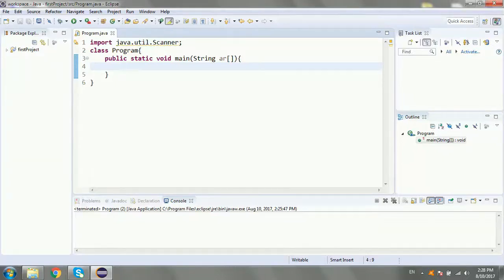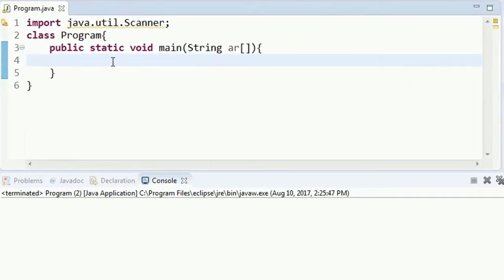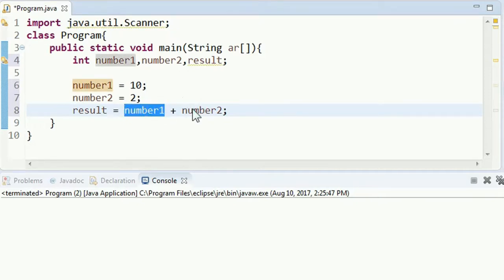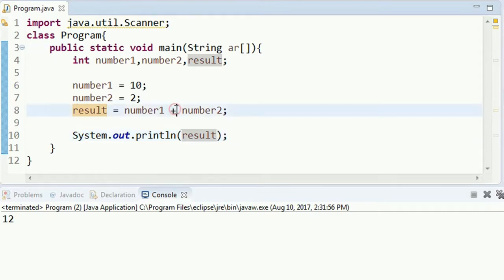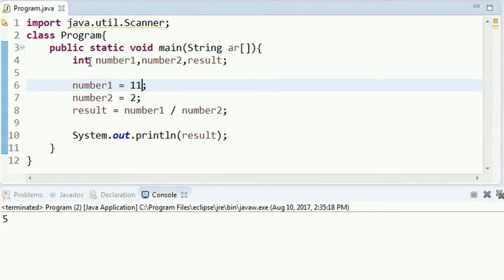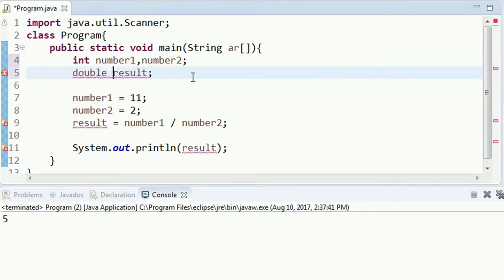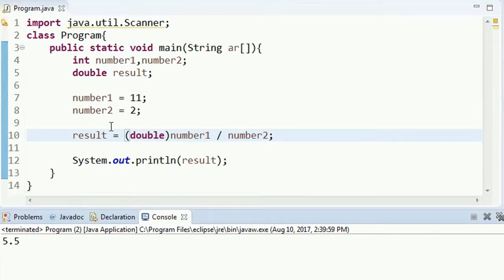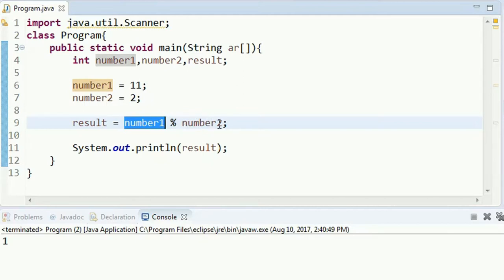07. Math Operators - Programming with Java in Sinhala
👋 වීඩියෝ එකට කැමතිනම් ලයික් එකක් දාල යාලුවොන්ටත් බලන්න share කරන්න!